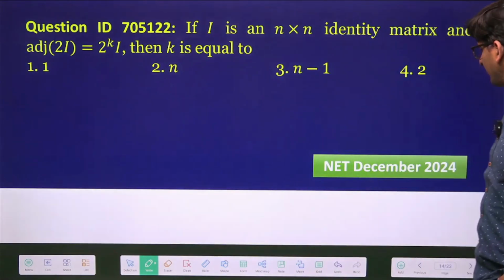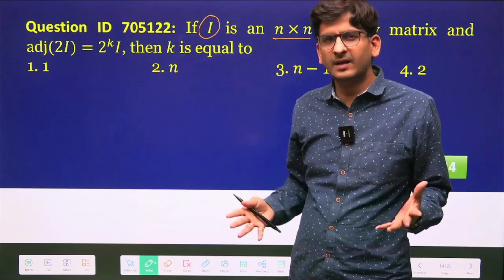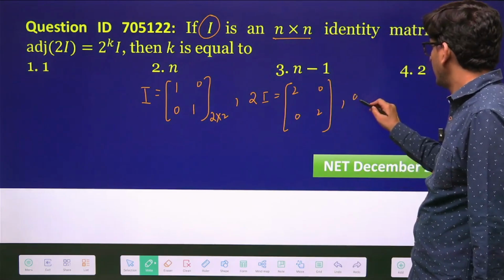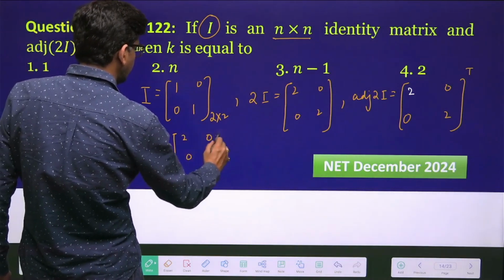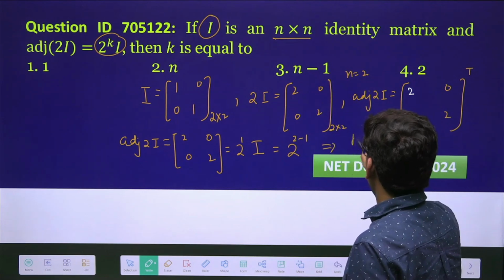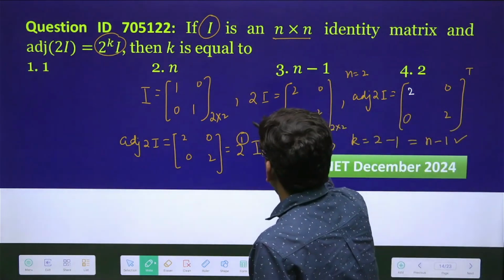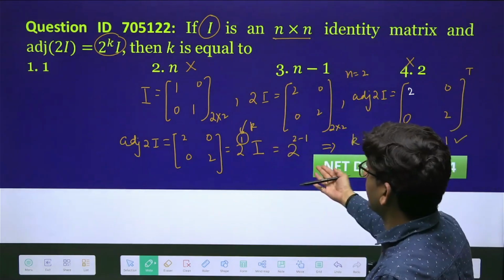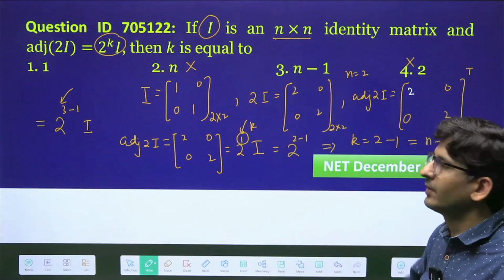🔥 CSIR NET Dec 2024 | QID 705122 | Mathematical Physics Solution by Alok Sir | Pravegaa Education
📚 CSIR NET Dec 2024 | QID 705122 | Mathematical Physics Solution by Alok Sir
In this video, Alok Sir from Pravegaa Education provides a detailed solution to QID 705122 from CSIR NET Dec 2024 in Mathematical Physics. This comprehensive explanation covers essential concepts and step-by-step problem-solving strategies to help you master this topic effectively.

✨ What you'll learn:
✔️ In-depth solution with clear explanations
✔️ Key Mathematical Physics concepts for CSIR NET Physics
✔️ Tips and techniques for efficient problem-solving

🚀 About Pravegaa Education:
Pravegaa Education offers expert guidance for CSIR NET, IIT JAM, and GATE Physics aspirants through online and offline classes, providing high-quality study materials, test series, and concept clarity sessions.

💬 Drop your questions in the comments for further clarification.